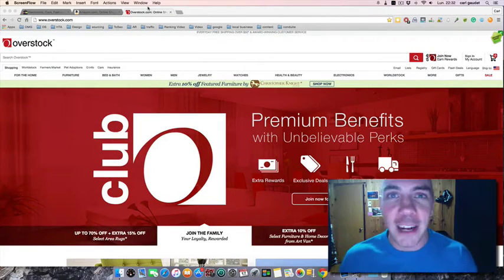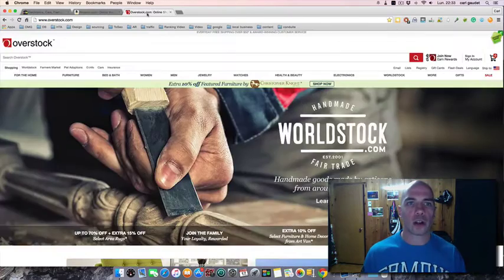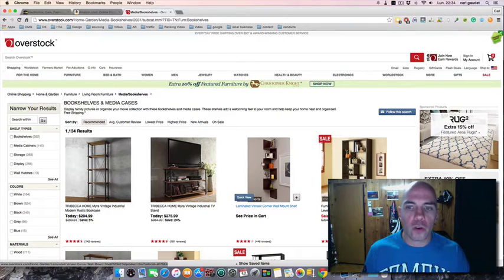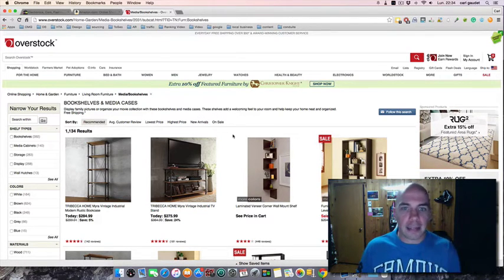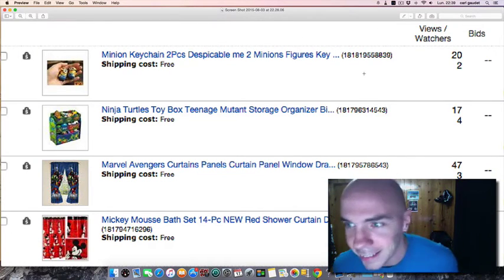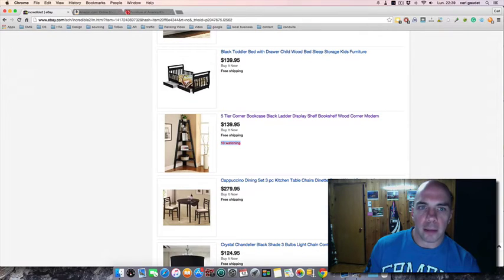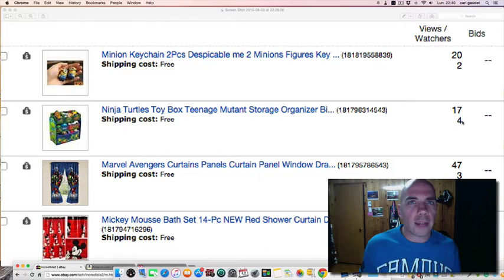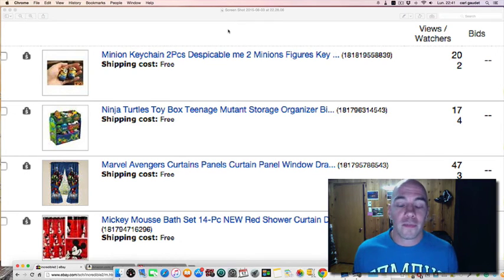What Item Sell Best on eBay - Identify hot selling Items on eBay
In this 8 minutes video, you will learn how to find what item sell best on eBay and then how to identify your hot selling items.

eBay is giving you all the tools and information to determine what items will sell fast and well. Just by using the tips I am giving you in this video, you can start listing item and start selling quickly. So far, i have never purchased any item in advanced, never made any bulk order and i have been making money very easily day in day out. Just be careful not to run out of stock and find yourself in a position where you have to cancel order because ebay will punish your if you start being unable to fulfill order on a regular basis.

Add me on Facebook for more info about selling on eBay or amazon.